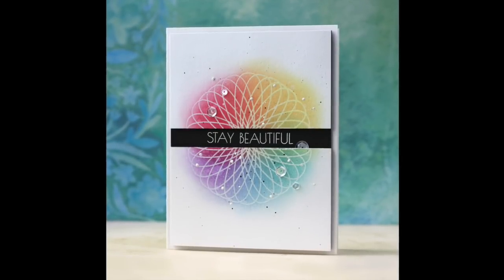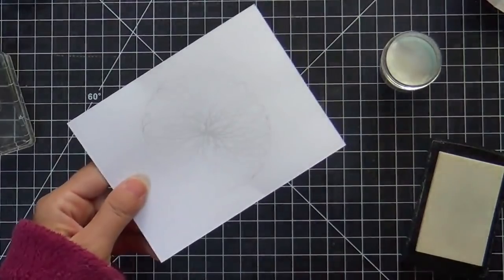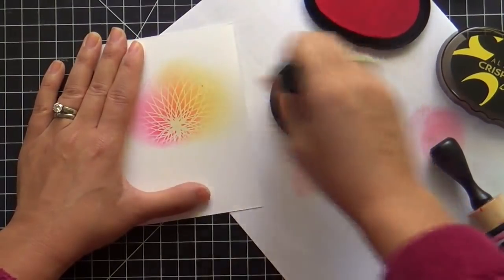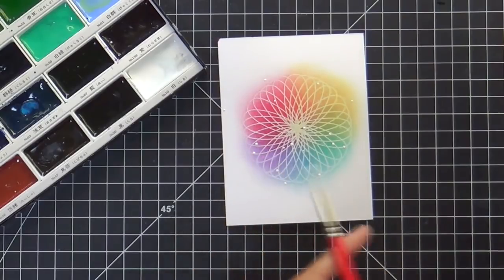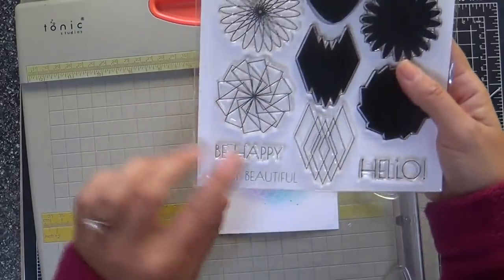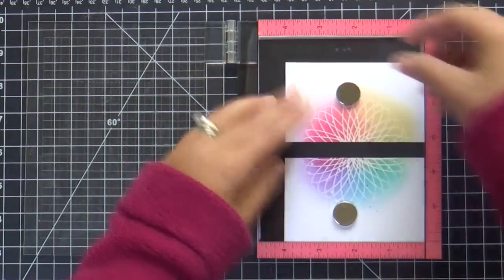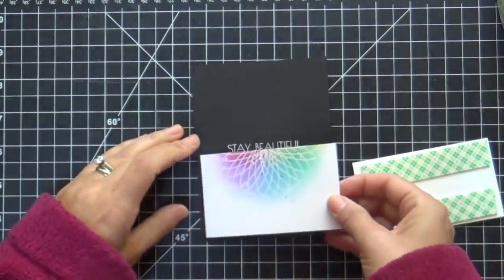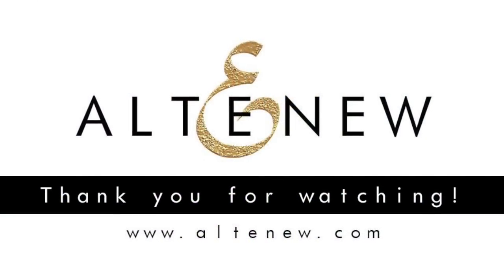Altenew - Geometric Flowers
Laura creates a colorful emboss resist featuring the Geometric Flowers stamp set.